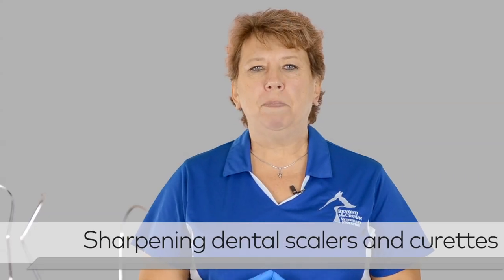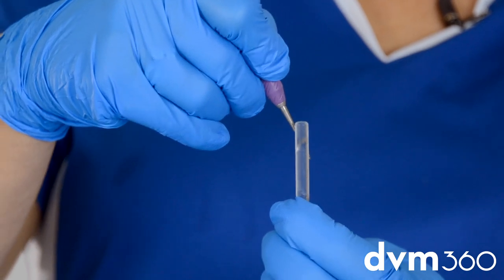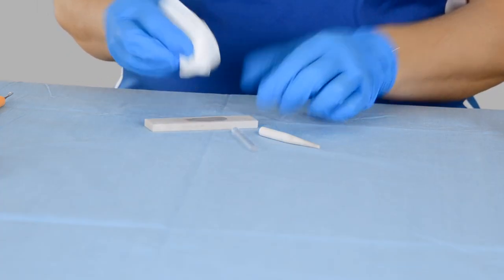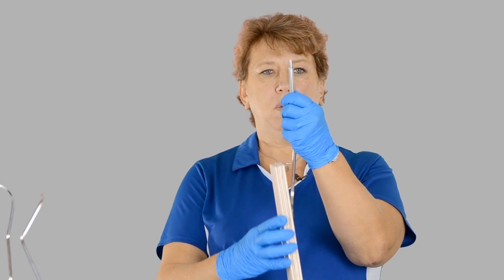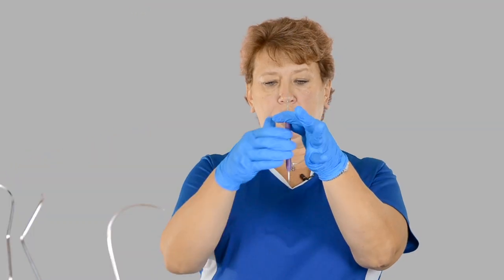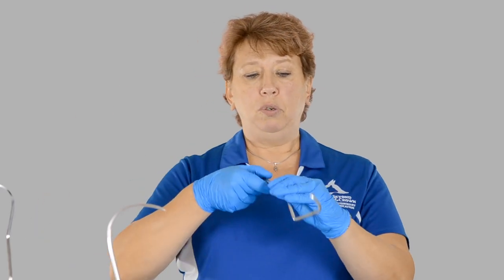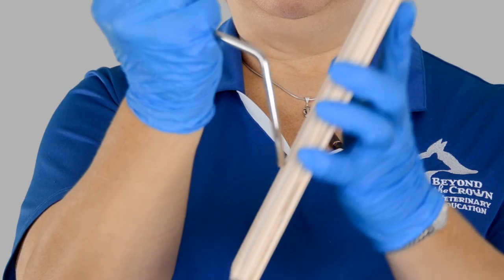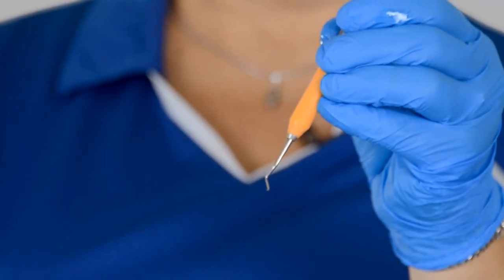Sharpening dental scalers and curettes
If it’s true that you’re only as good as your tools, it’s imperative that for the sake of your patients (and your veterinary practice’s bottom line), you keep your dental instruments at maximum efficiency. Dentistry expert Mary Berg is here to help.